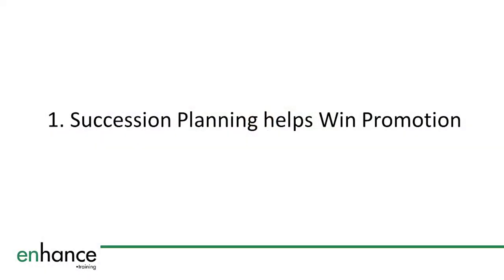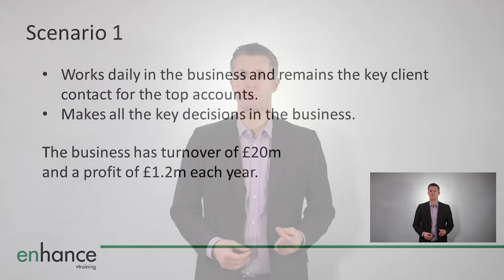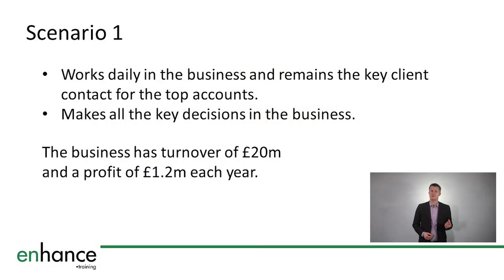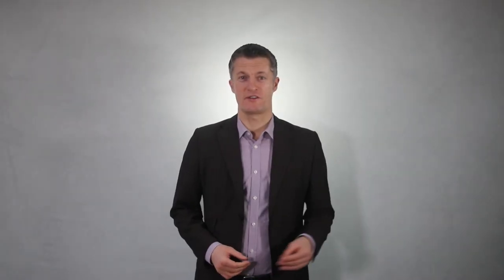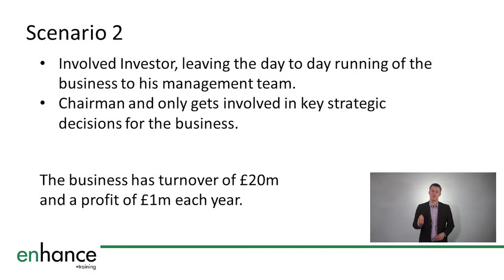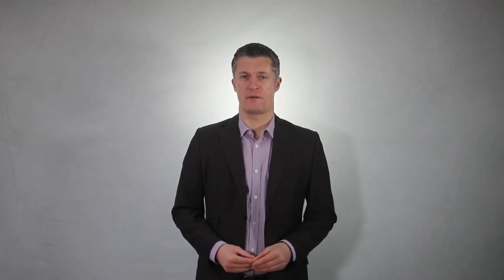Succession Planning and 4 reasons why it is in your interest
In this video, "Succession Planning and 4 reasons why it's in your interest" we take you through why Succession Planning is absolutely in your interests if you are a business owner or a person seeking promotion.

Developing a credible Succession Plan will help support career progression of your Leaders, Managers and key employees, fill gaps in the business or develop the next set of Managers in the business. It can also be very useful to attract and retain great employees, increase the value and performance of a business and reduce the stress when one of your team moves on.

In "Succession Planning and 4 reasons why it's in your interest" we share tips on how to set up effective business planning and discuss why many people worry about putting succession planning in place.

00:00 Intro
01:11 What is Succession Planning?
02:25 Succession Planning helps win promotion
04:04 Succession Planning improves business resilience and performance
06:30 Succession Planning creates business value
09:04 Succession Planning gives business owners options
10:20 In Summary